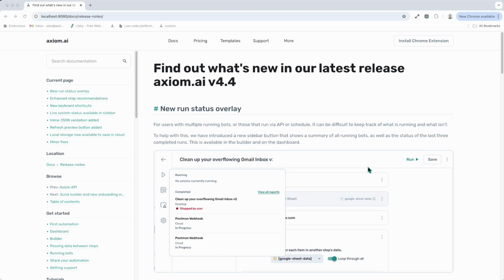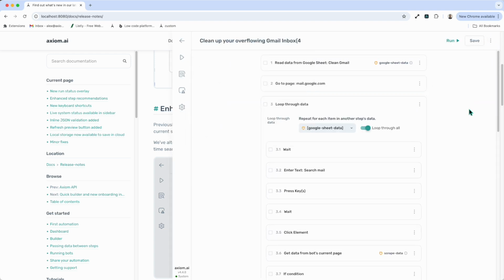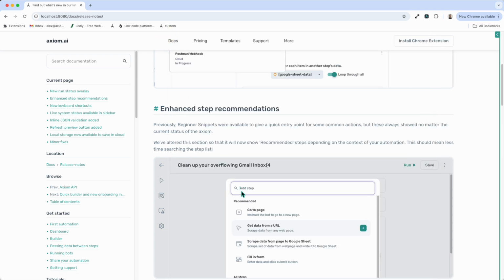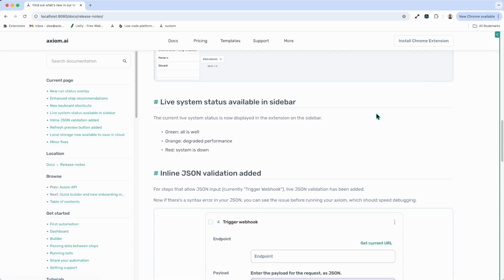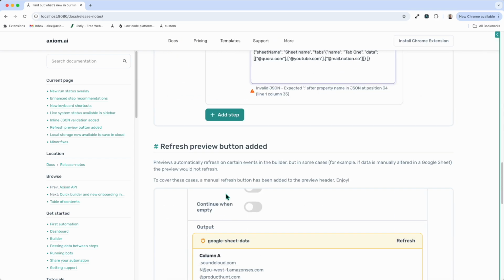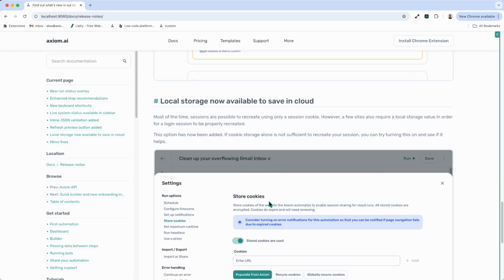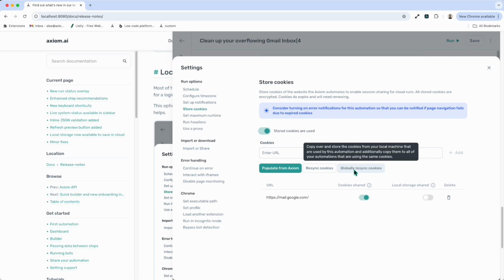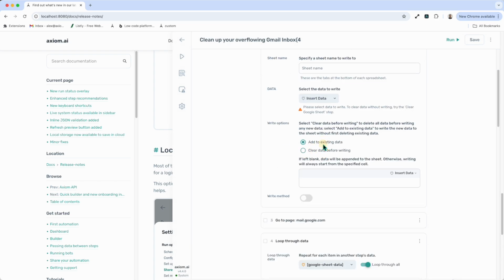Find out what's new in our latest release axiom.ai v4.4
🚀 What's New in Axiom.ai v4.4 🚀

In this update, we've introduced several exciting new features and improvements! Here's a quick overview:

1. Run Status Overlay:
Keep track of all your running bots with a new sidebar button that summarizes active bots and the status of your last three completed runs.

2. Enhanced Step Recommendations:
Save time with 'Recommended' steps that adjust based on the context of your automation.

3. New Keyboard Shortcuts:
Ctrl-n: Add a new column while scraping
'+' Key: Open the step finder in the builder

4. Live System Status in Sidebar:
Check the system performance at a glance with color-coded indicators (Green, Orange, Red).

5. Inline JSON Validation:
Catch syntax errors in your JSON input before running your automation to speed up debugging.

6. Refresh Preview Button:
Manually refresh the preview data to reflect updates made outside the builder.

7. Local Storage Cloud Support:
Now, if session cookies alone aren't enough, you can store local storage values to recreate sessions more reliably.

Bug Fixes and Improvements:
Local storage now supported for cloud runs
Multiple email addresses for run completion notifications
Bug fixes related to inner text selectors, conditional checks, Google Sheets, and more!